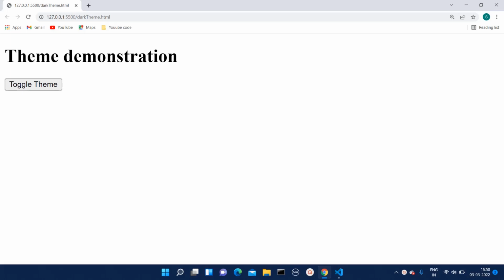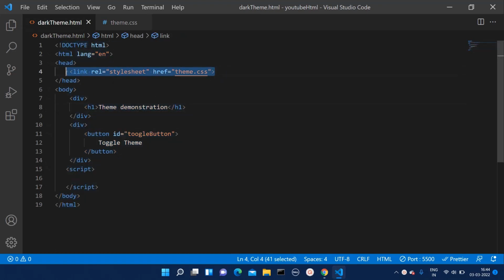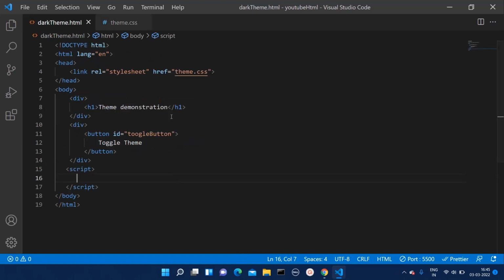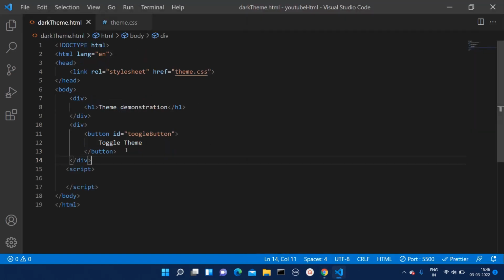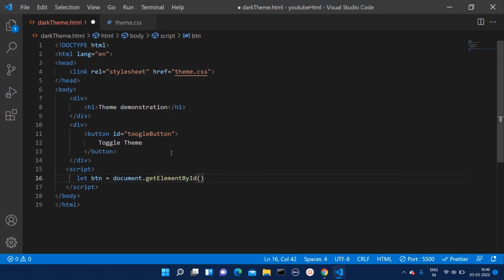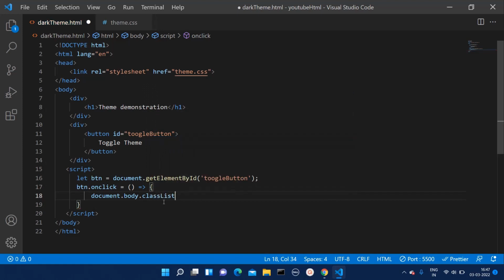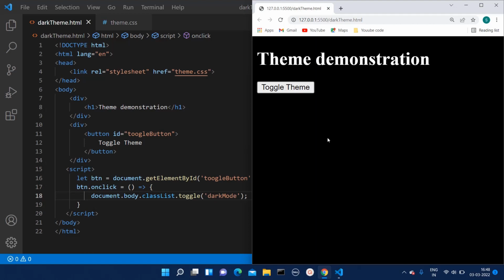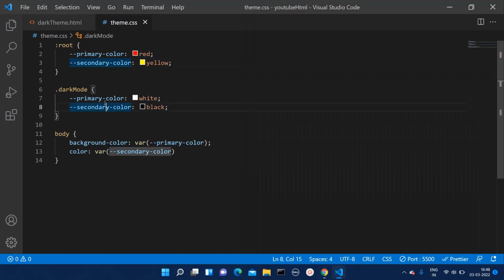How To Make Website DARK MODE | Dark mode in html css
In this video I will show you how toggle theme, switch to darkmode using html css and javascript.
We will see how to enable dark mode in html css.

dark mode, night mode